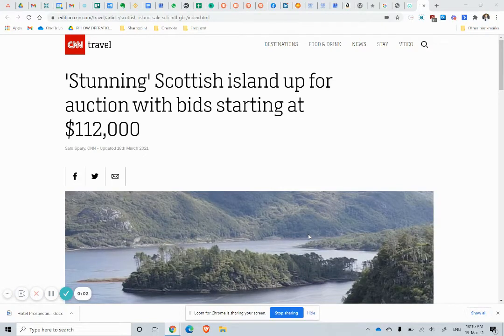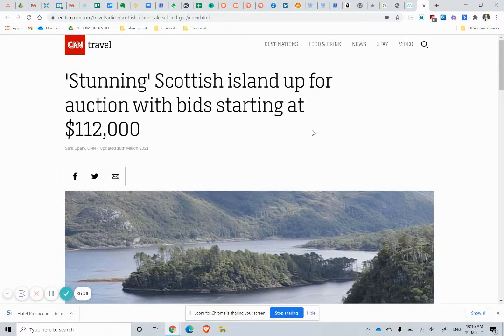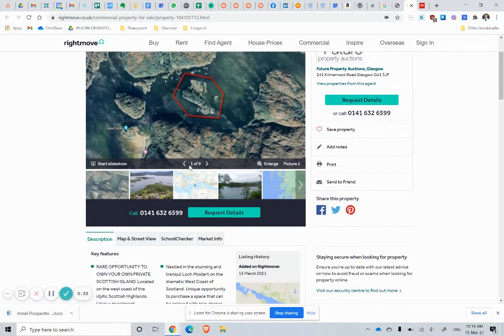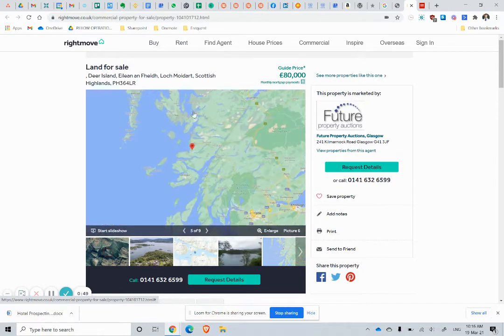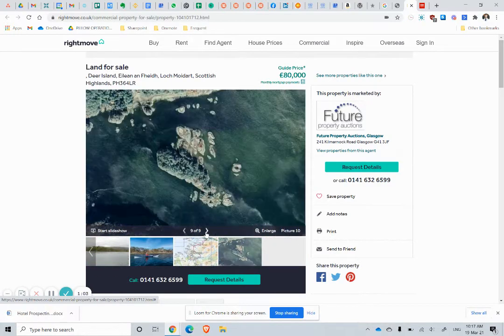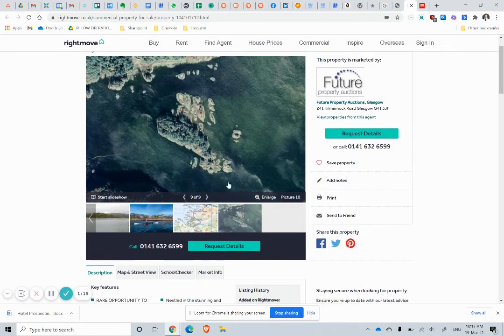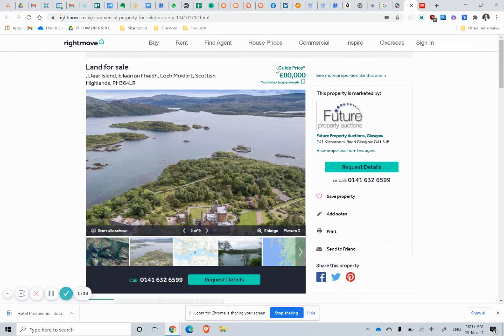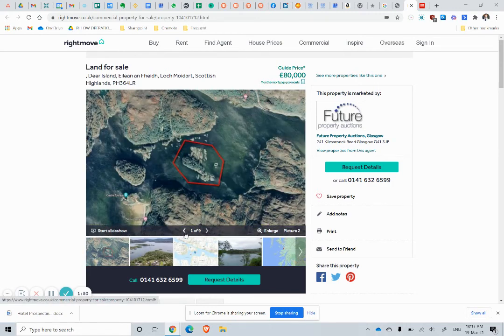Case Study Scottish Island for sale $111,000